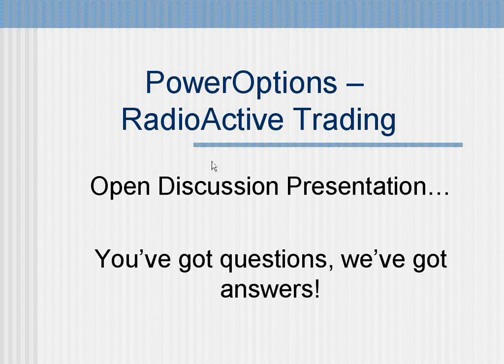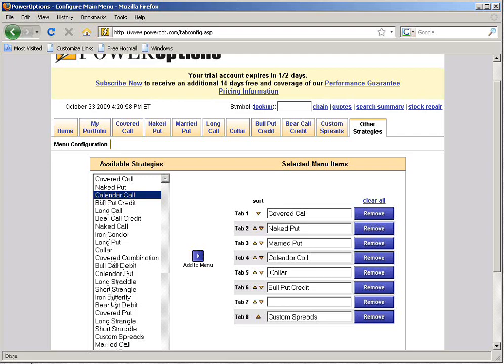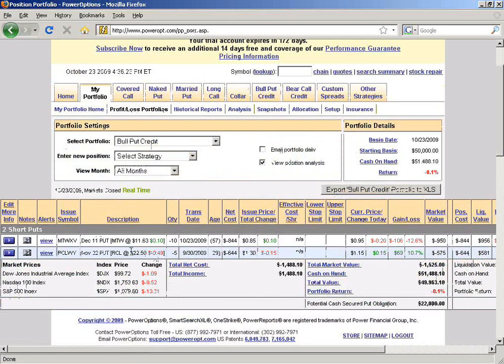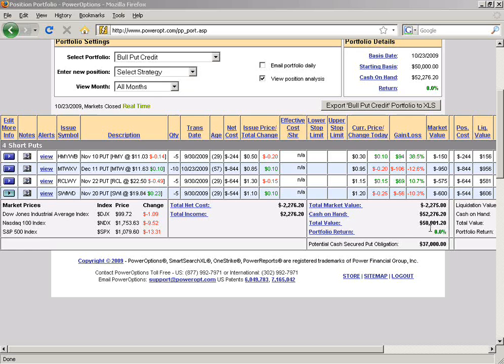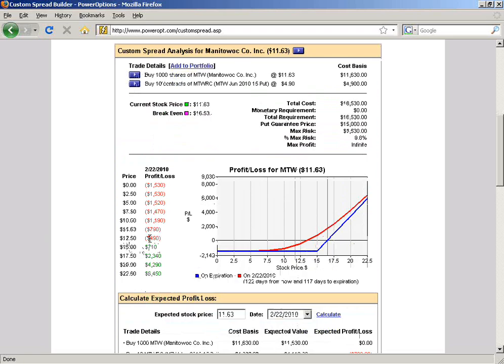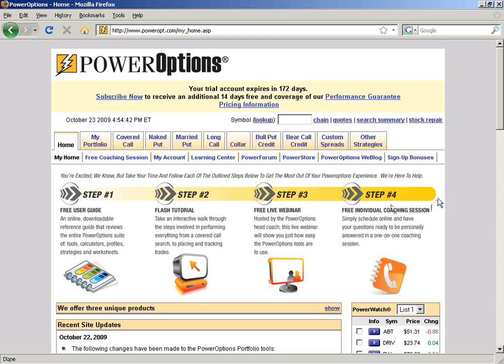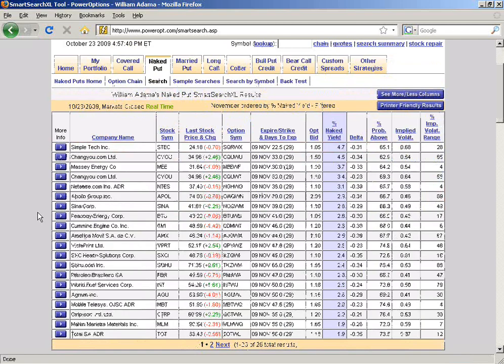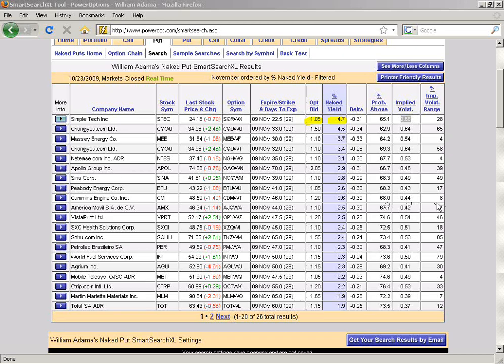Stock Options Strategy Discussion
Stock options strategy discussion, learn about stock options strategies from an expert